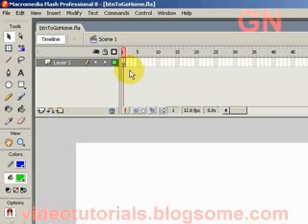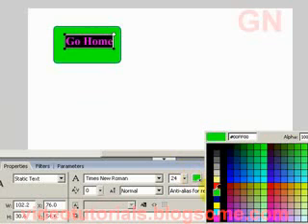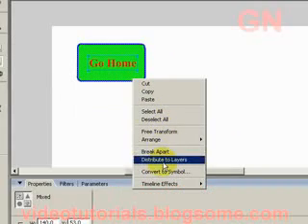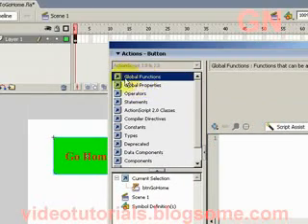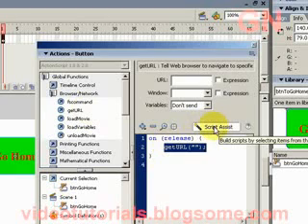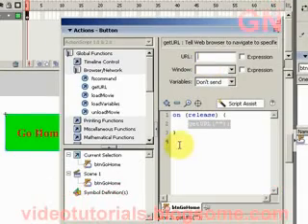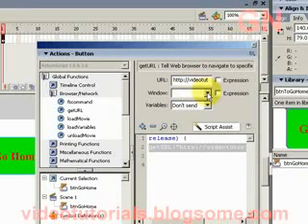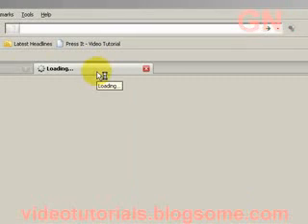Flash Create Button Linked to Website